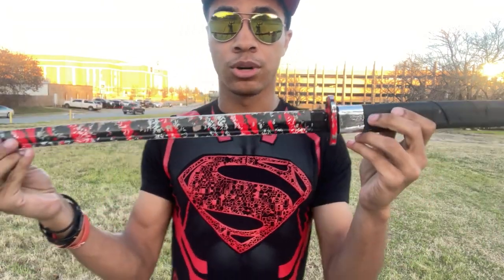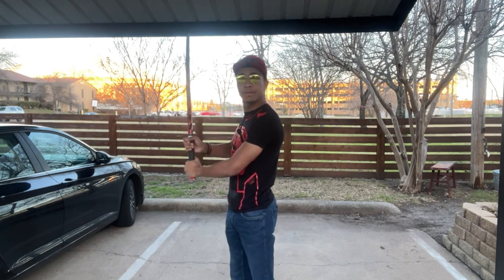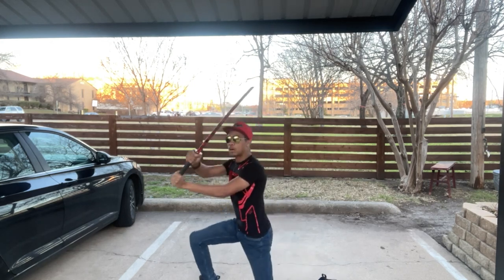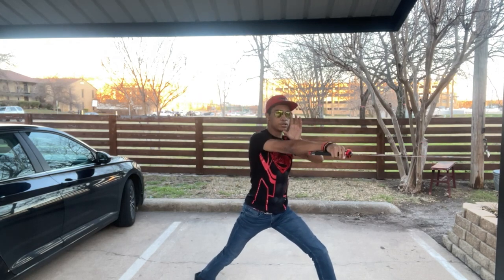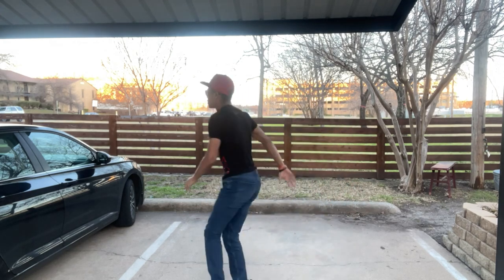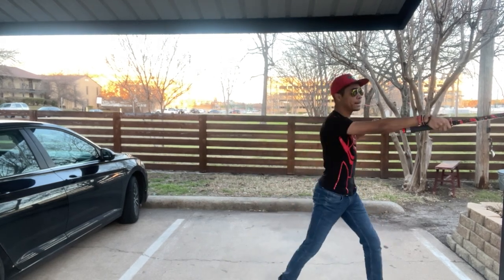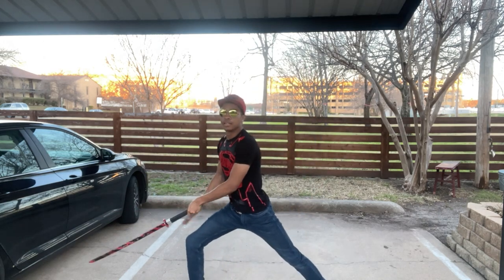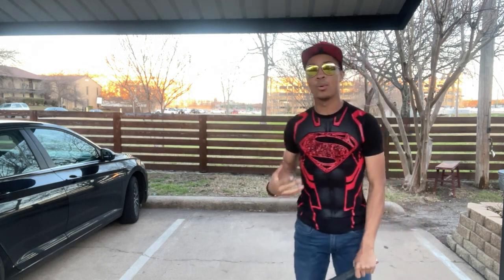Extreme Katana Combination Tutorial Part 1 | Martial Arts Tutorial